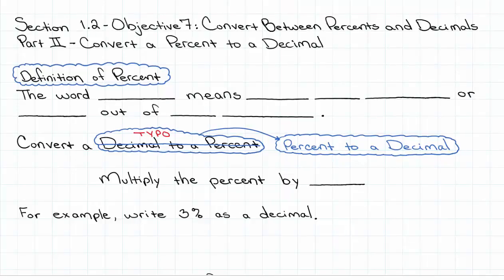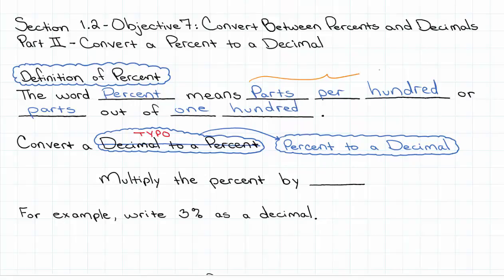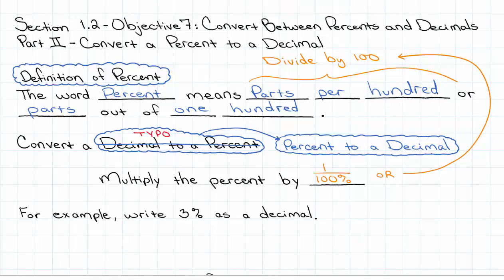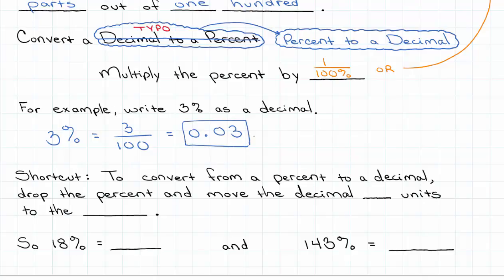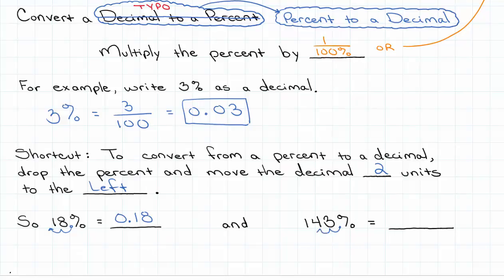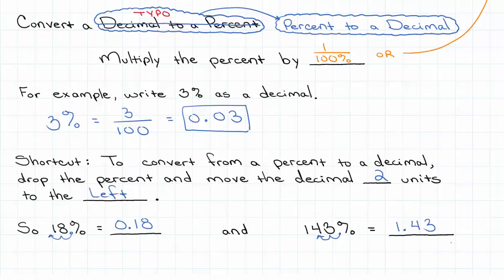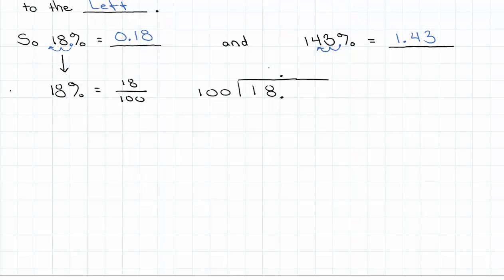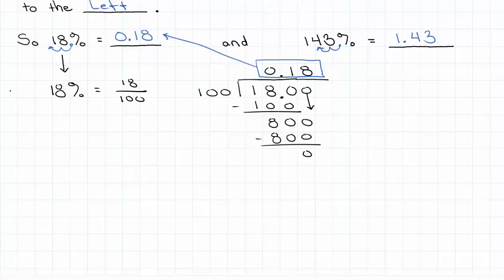Converting Percents to Decimals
This video is about converting percents to decimals.